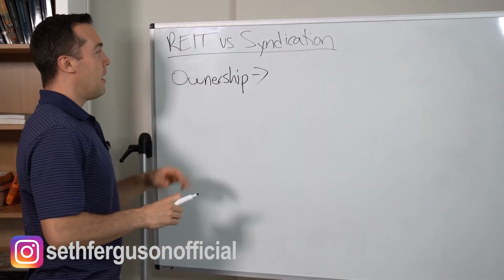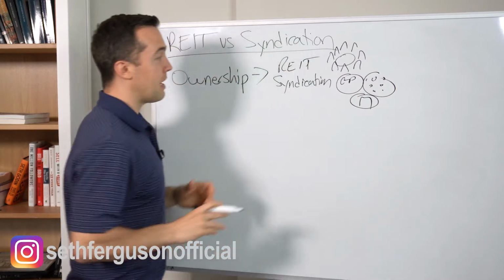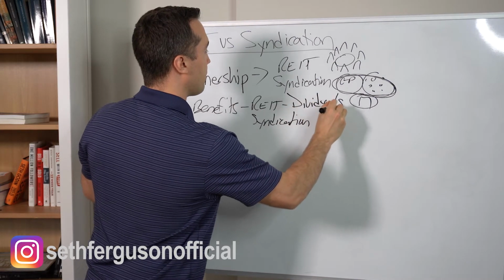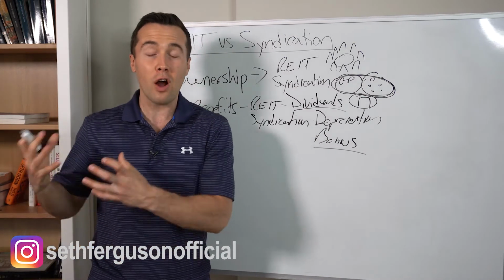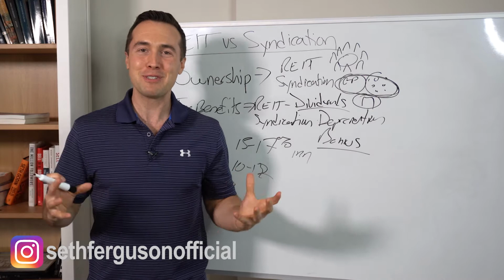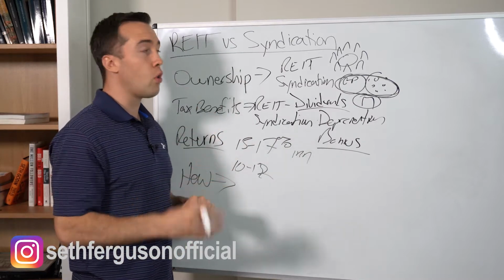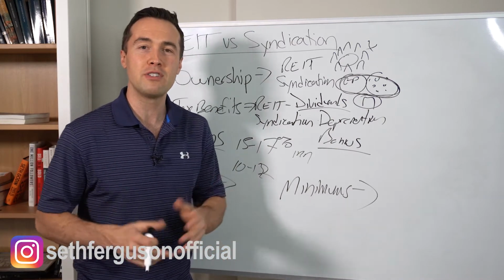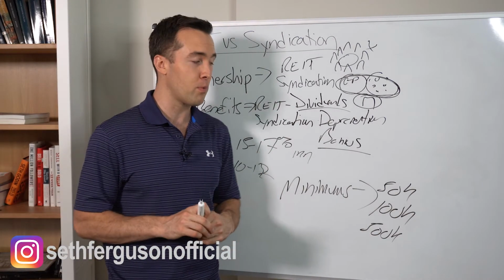REIT vs Syndication: Which is the Better Real Estate Investment?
REIT VS SYNDICATION: WHICH IS THE BETTER REAL ESTATE INVESTMENT? / Should you invest in a  real estate syndication or a REIT? Well, first of all, what are the differences between the two? Which makes for a better investment? There are many types of real estate syndications, but as this is a multifamily real estate channel, I use the example of an apartment syndication. In this video, I’m going to cover 5 differences between investing in real estate syndications and REITs.